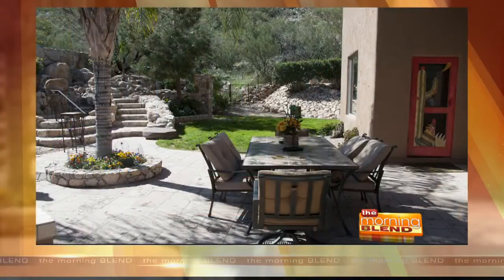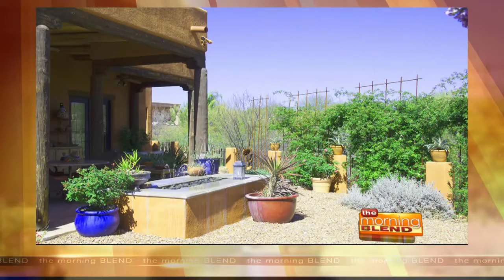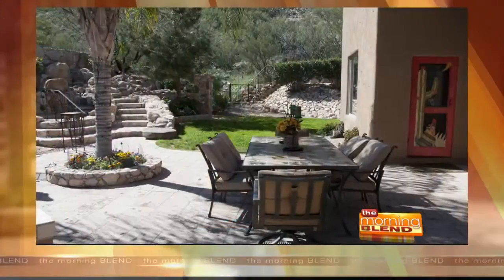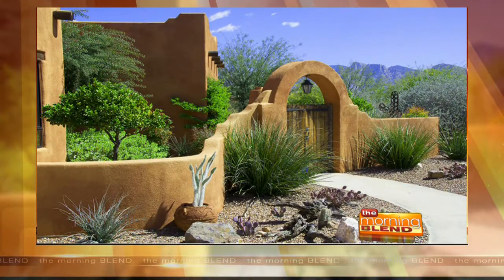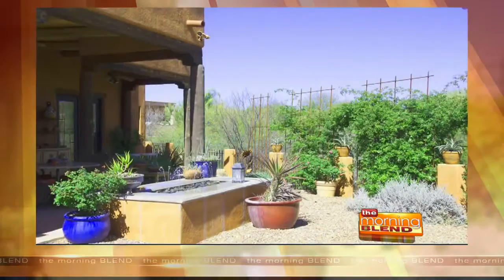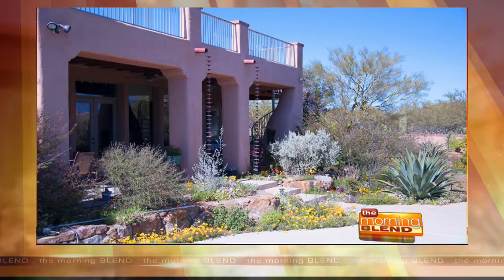Pima County Master Gardeners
The 17th Annual Master Gardeners Home Garden Tour. A self guided tour of 4 Master Gardeners home gardens with talks and demonstrations at each garden on practical gardening techniques.